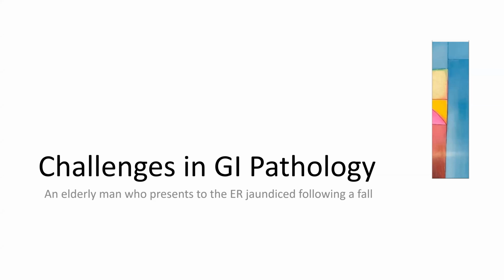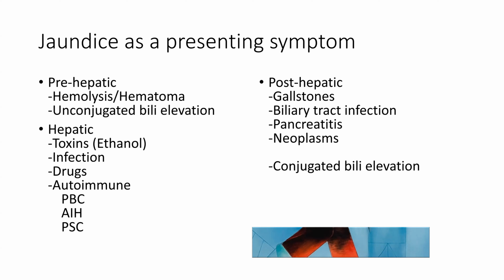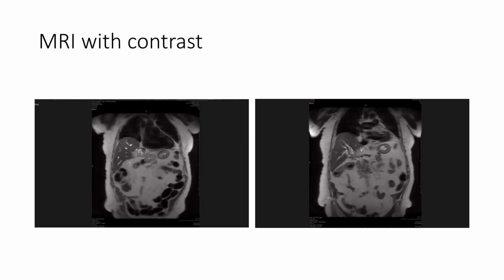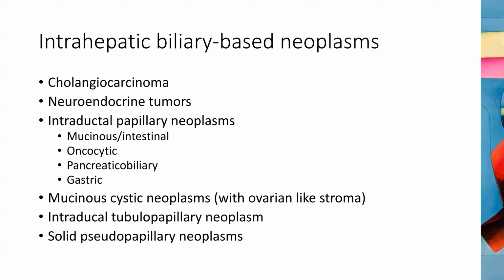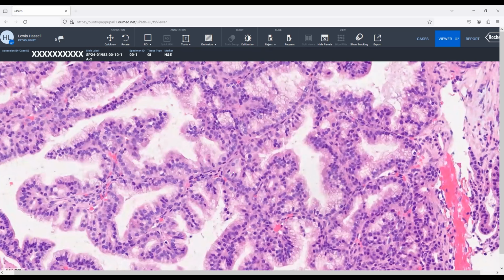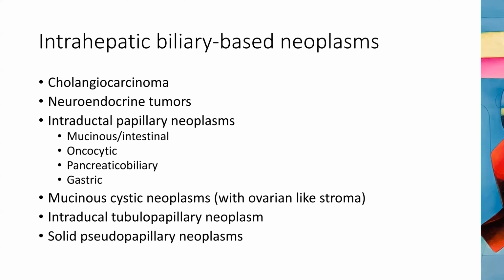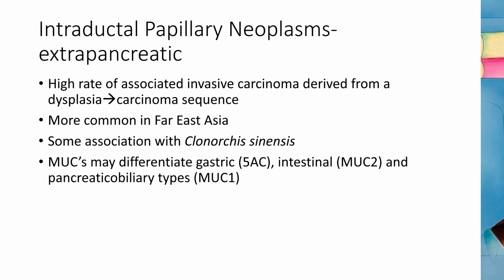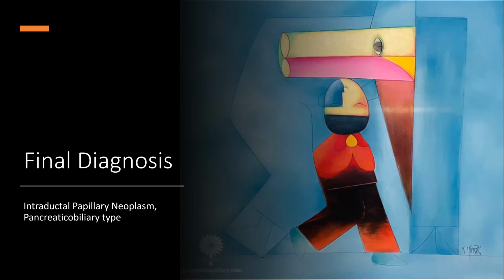Intraductal Papillary Neoplasm of Bile Ducts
differentialdiagnosis of jaundice includes intraductal neoplasms along with many other entities. Case presentation and differential considerations